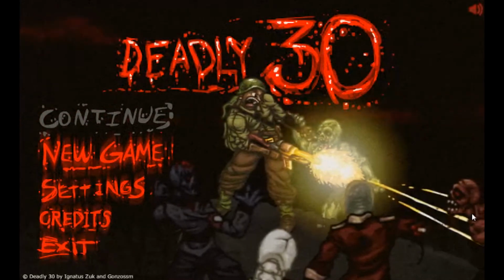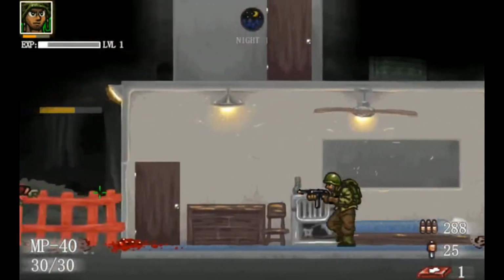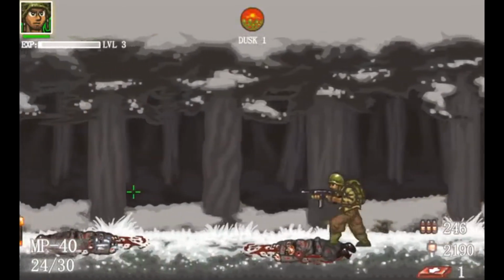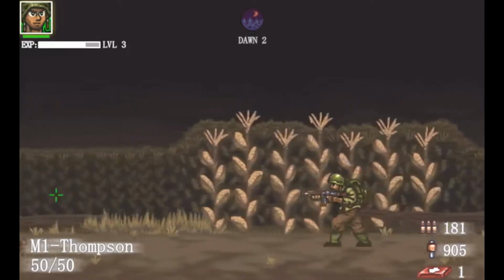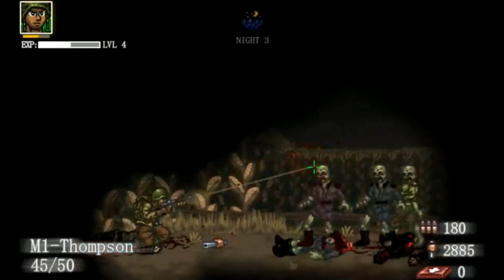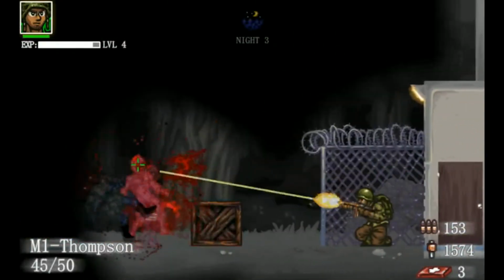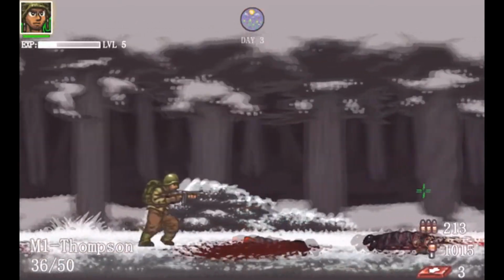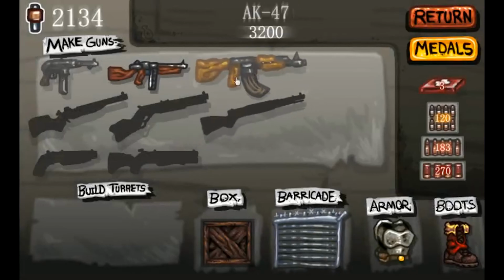Indie Scene - First Look: Deadly 30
Welcome to the Indie Scene. A series created to help promote and raise awareness of upcoming and recently released games created by the independent game development scene.

Deadly 30 is a two-dimensional survival shooter with a twist. And I say survival shooter instead of tower defense, because I feel that it involves much more than typical defense-style games by allowing you to take control of up to three characters and directly affect the tide of battle by upgrading your characters, weapons and defenses and by actually shooting the enemies yourself. Since Deadly 30 has been fully released, you may pick it up for only $5.00 for Windows, Mac and Linux.

*The game volume is a little loud. I used a different way to record Deadly 30 that didn't allow for the voice volume adjustment.

I can't thank you all enough for all the likes and support!

Twitch Streaming (Wednesday, Saturday and Sunday at 1pm PST)
Steam Group:       Sub Love